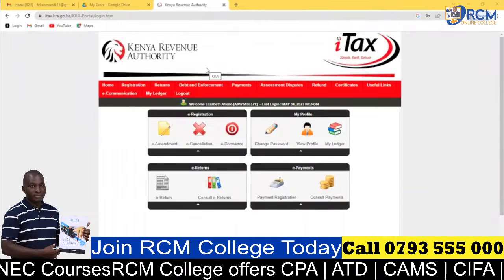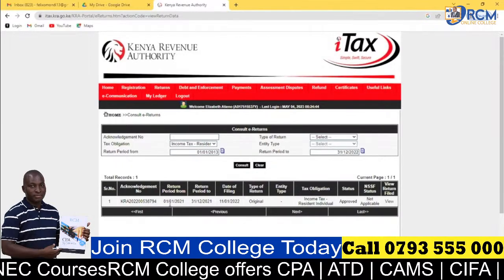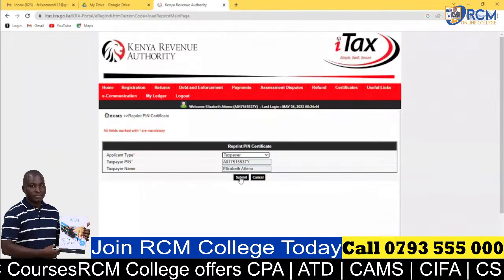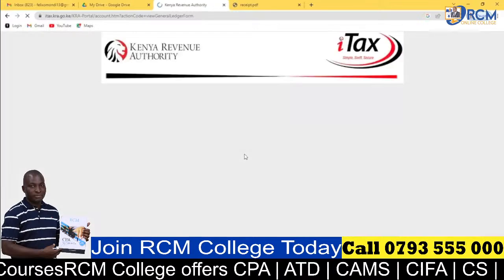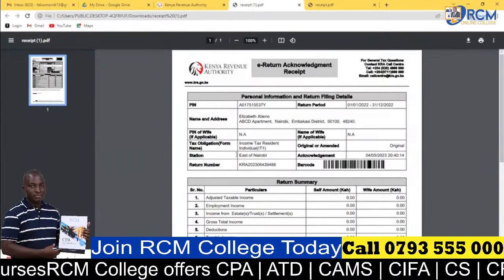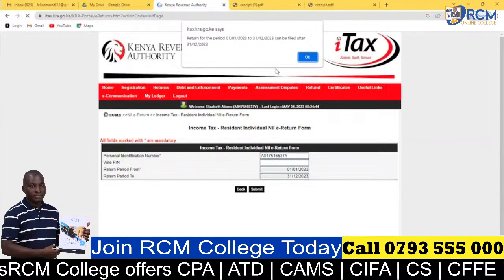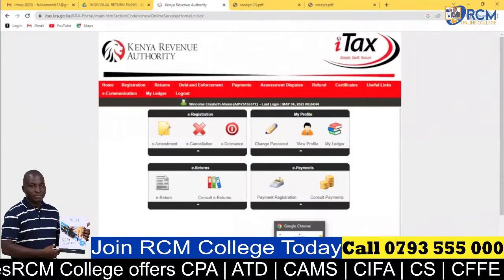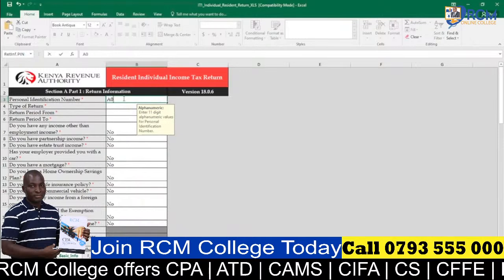FINANCE BILL NEW TAX ISSUES - ITAX TRAINING AT RCM ONLINE COLLEGE - 0793 555 000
ITAX and other Short Courses at RCM Online College for Ksh. 3,000.
📌Sage,
📌Advanced Excel📊,
📌Quickbooks,
📌iTax
Our Payment  Details;
Paybil:6242839
Acc. Package Name